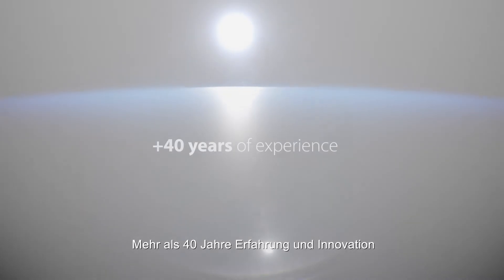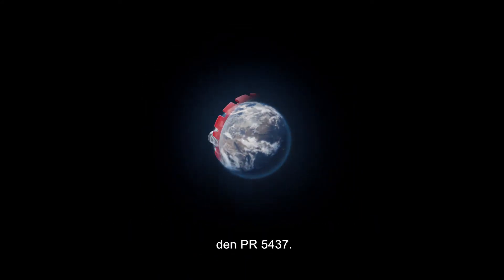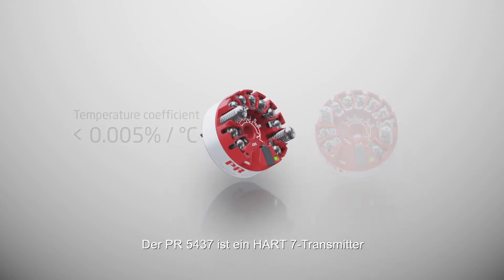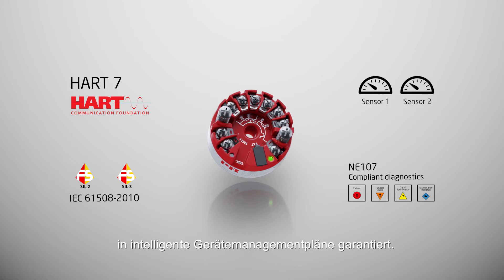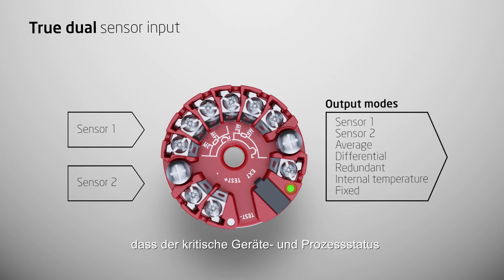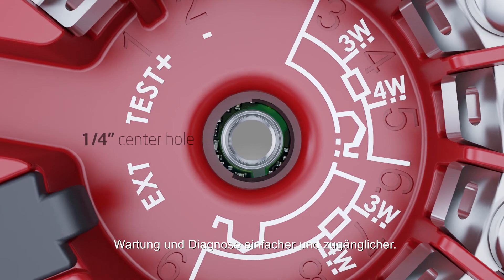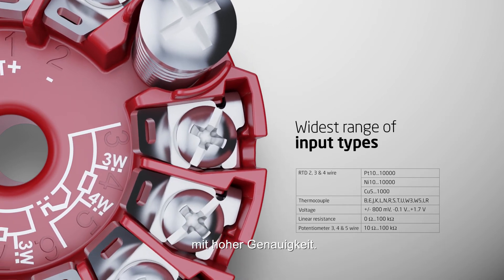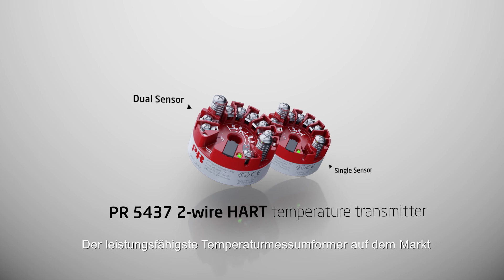PR 5437 - Ein echter HART-Temperaturmessumformer mit 2-Draht-Dualeingang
Der neue PR 5437 setzt den Maßstab für Leistung und Flexibilität, weist ein einzigartiges 7-Terminal-Design mit hoher Dichte auf und bietet somit die größte Auswahl an Kombinationen für Dualsensoreingänge auf dem Markt. Von den 2 x 4-Draht-WTH bis hin zu Potentiometereingängen gibt es jetzt keinen Kompromiss mehr für Sensortypen.